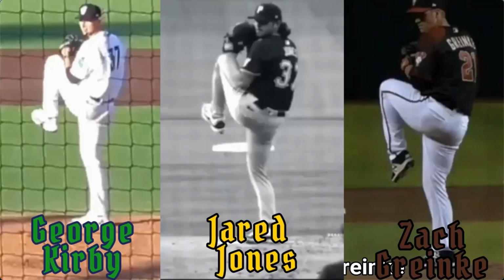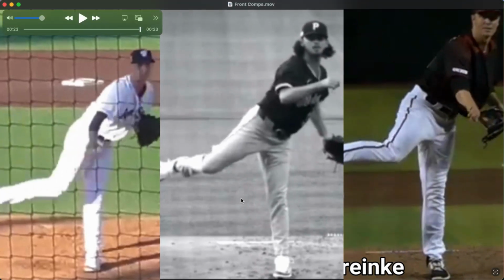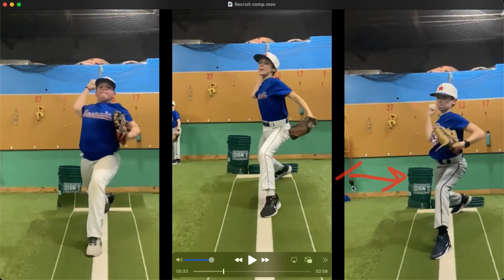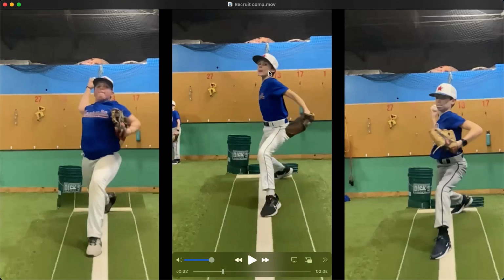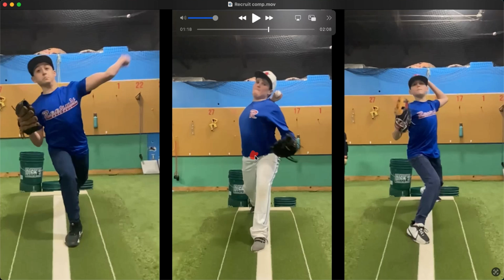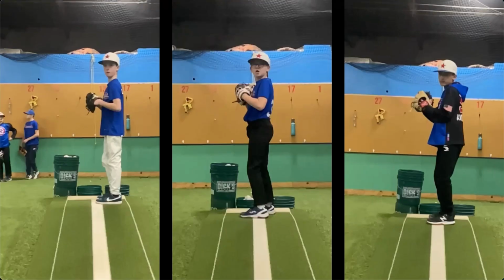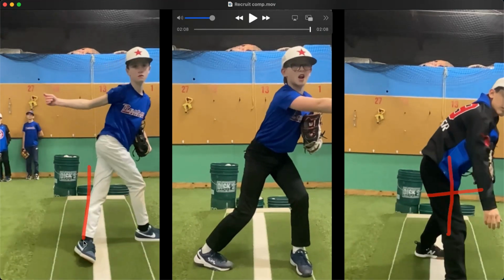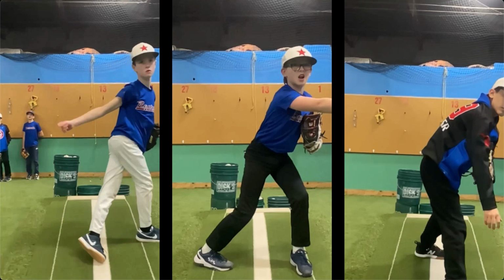Recruits [12U Drysdale] Team Breakdown (Front View)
0:00 Big League Video Breakdown
11:50 Jaxon, Max R., Julian
25:39 Cyrus, William, Max B.
40:27 Brayden, Carson, Nixon